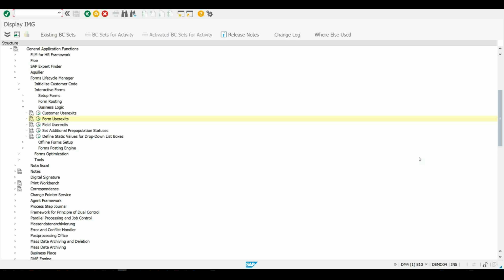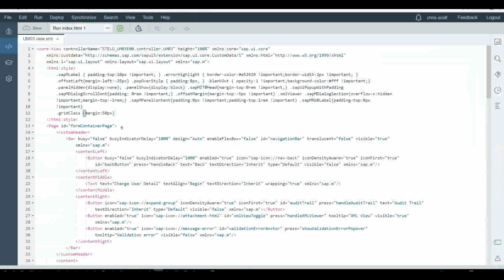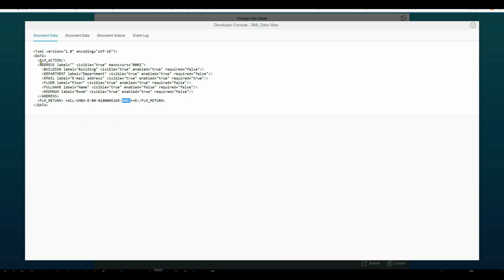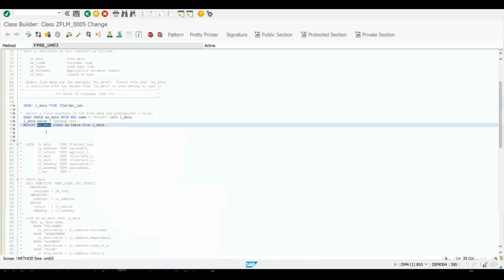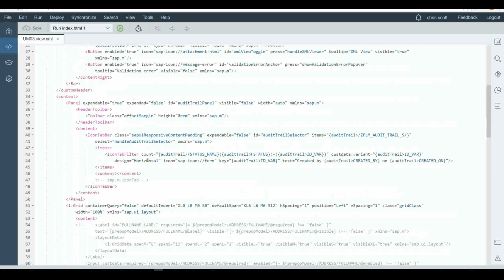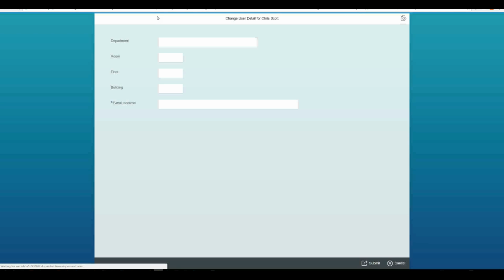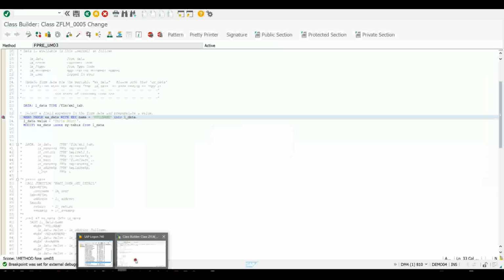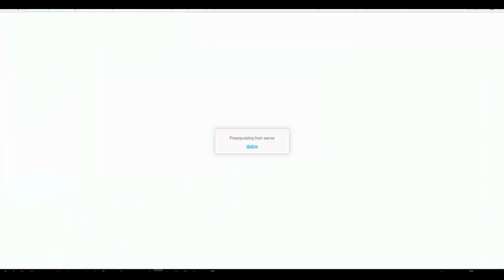SAP Fiori Tutorial: How to pre-populate data in a Fiori app using Stelo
Here Chris demonstrates how to use the pre-population user-exit to fill fields in a Stelo generated SAP Fiori app.
Stelo is an SAP Fiori app generator which accelerates the development process for custom Fiori apps and enables the delivery of better Fiori apps through process integration and standardization.

As organizations move to the SAP Fiori paradigm for user interaction, the need arises to manage tailor-made Fiori processes and apps, beyond simply implementing library apps or delivering a like-for-like replacement of an SAP transaction.

Stelo provides the framework for the development and management of custom SAP Fiori apps, enabling organisations to easily build and maintain a suite of Fiori apps and also the related end-to-end business processes.